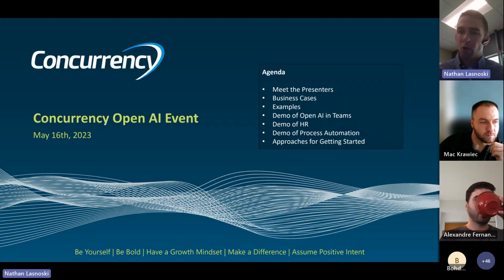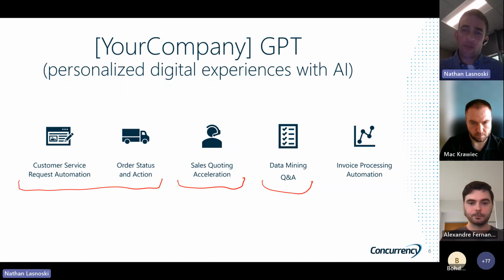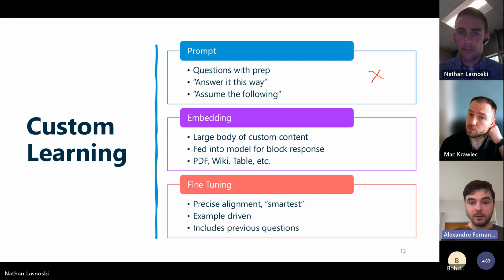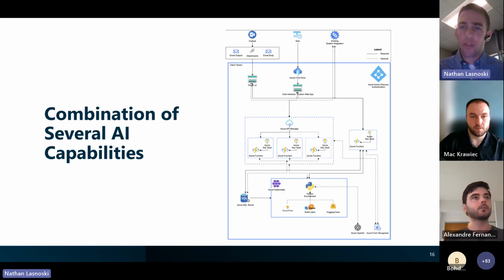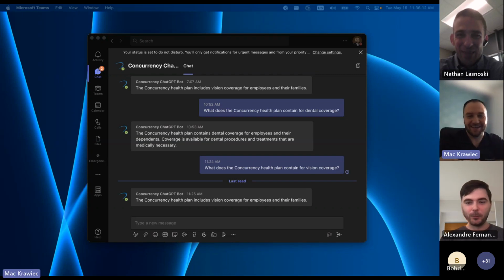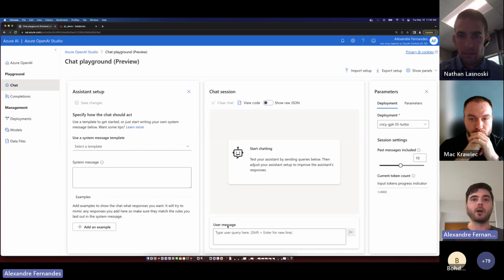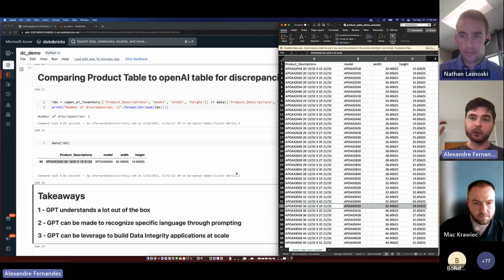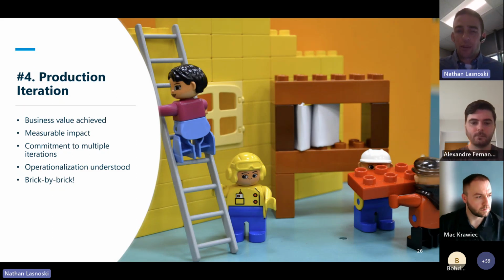Teaching OpenAI Your Business's Language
Are you looking to take your business to the next level with the help of AI? Then join us for a video on Teaching OpenAI Your Business's Language. In this video, we'll explore how OpenAI in Microsoft Teams can help you achieve custom learning for your business's language. With AI-powered language understanding, you can streamline your communication and boost productivity. Envision the possibilities of AI and see how it can transform your business.